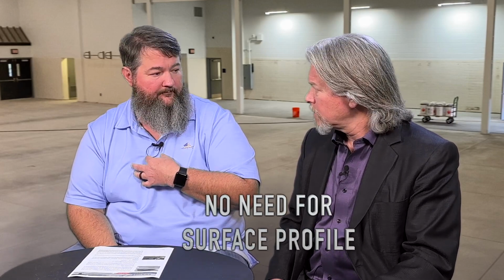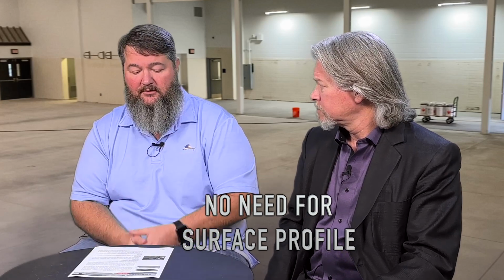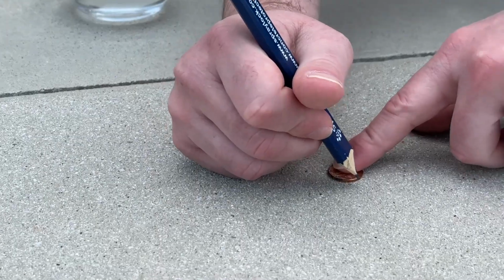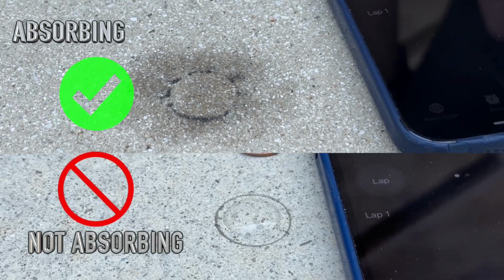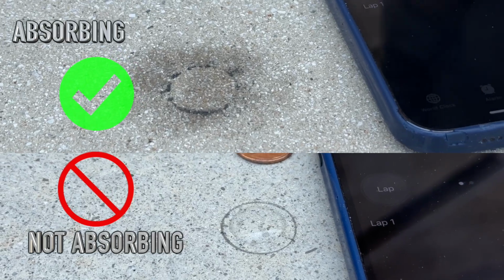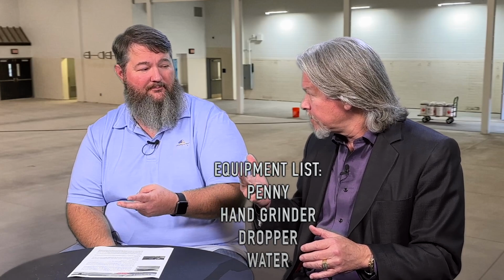SCP 578 Floor Prep for the Flooring Dealer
Fred and Josh discuss how flooring dealers can perform a simple surface test to determine if a slab is a candidate for SCP 578.